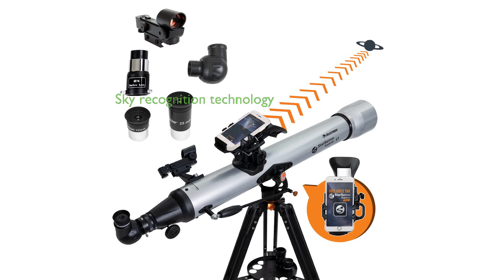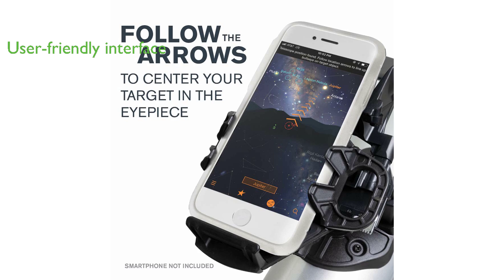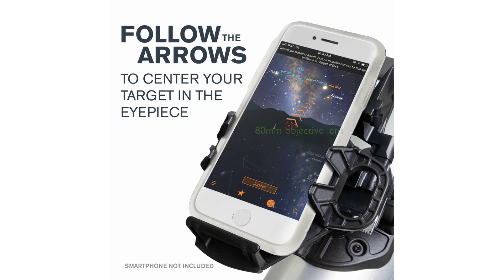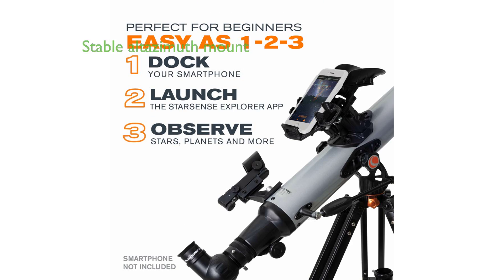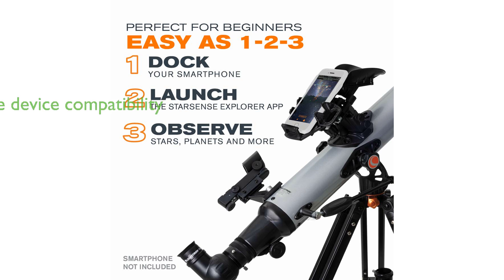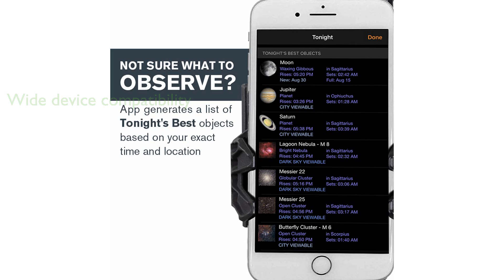Review: Celestron StarSense Explorer LT 80AZ. First Look.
The Celestron StarSense Explorer LT 80AZ is a revolutionary telescope that utilizes patented sky recognition technology and a smartphone to analyze the night sky and calculate its position in real time.

This product boasts an easy-to-use interface and detailed tutorials, making it like having a personal tour guide of the night sky.

With an 80 millimeter objective lens equipped with XLT optical coatings, this telescope has impressive light gathering ability, delivering sharp and bright views of celestial bodies.

The Celestron StarSense Explorer features an ultra-stable altazimuth mount with a full-height tripod, slip clutches, and geared slow-motion controls in both axes for smooth sky scanning.

The telescope is compatible with iPhone 6 and up and most devices running Android 7.1.2 or later manufactured since 2016, making it a versatile tool for any astronomy enthusiast.

Priced at two hundred fourteen point seventy one dollars, the Celestron StarSense Explorer LT 80AZ offers unbeatable value with a two-year warranty and unlimited support from the team of U.S. based experts.